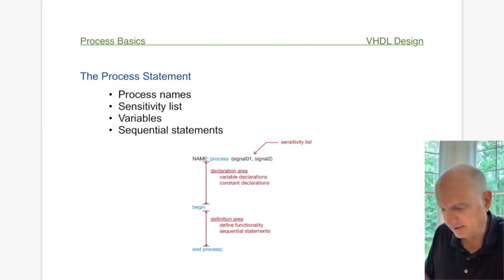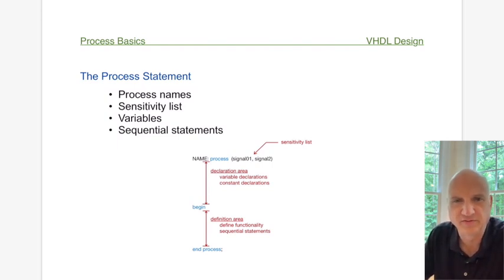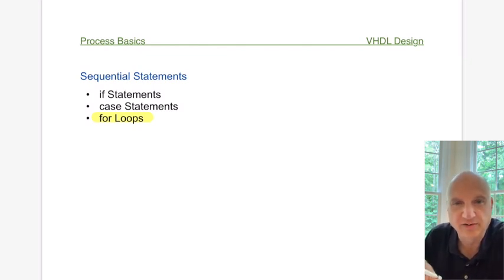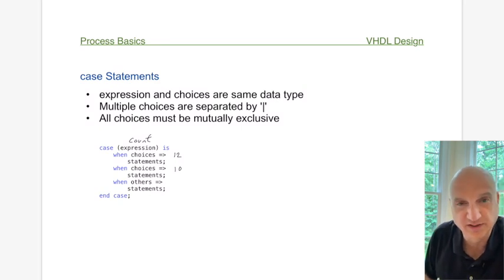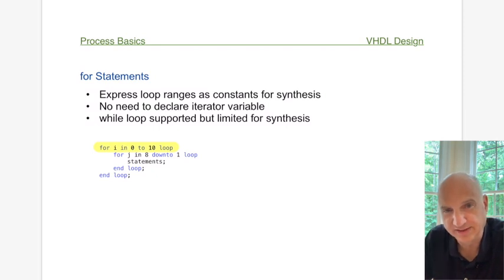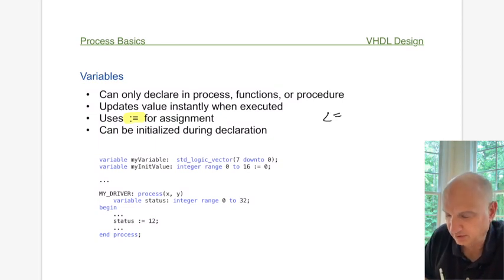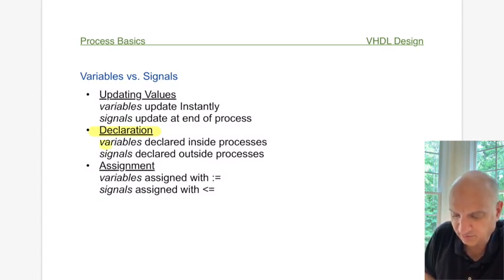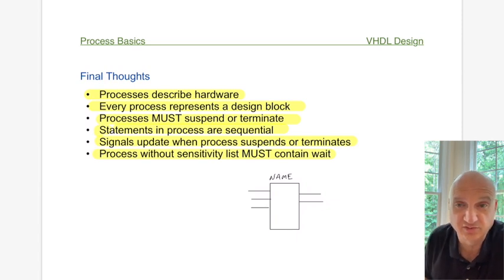Process Basics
Discuss fundamental elements of a VHDL process